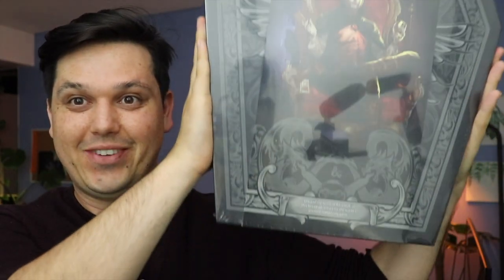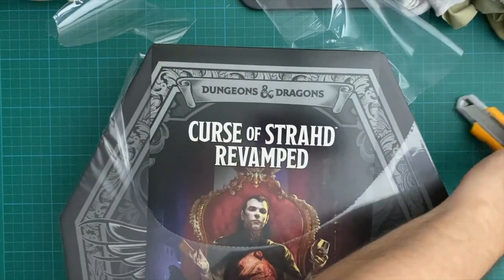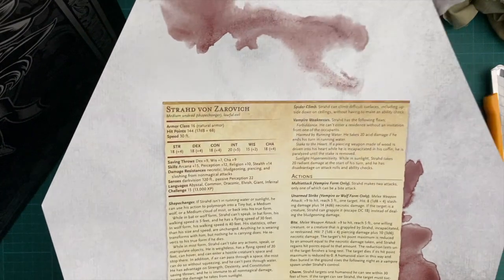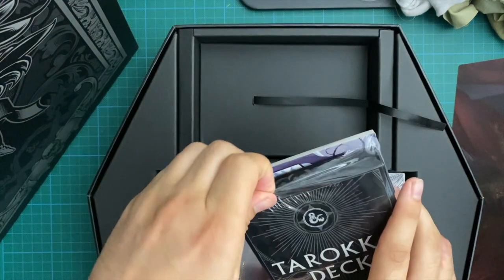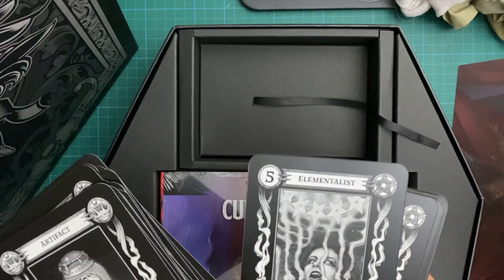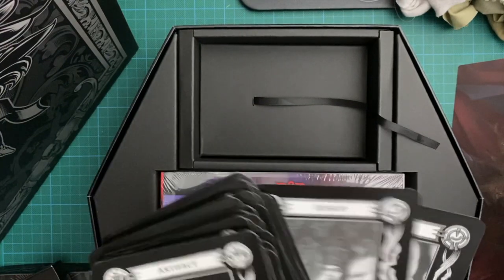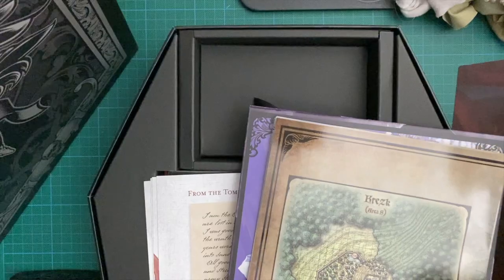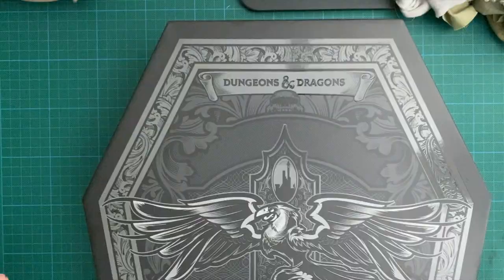CURSE OF STRAHD REVAMP | UNBOXING | A classic retold... again!?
Welcome to the DMSide! Today we unbox the Curse of Strahd Revamp collectors box. If you have been considering picking this product up but want to see what is inside first then you are in luck! Here on the channel we open and look at as much Wizards of the Coast Dungeons and Dragons product as financially possible!

All products in the below links are ones I have personally owned or still own and use to this day.

Thank you for helping the channel grow!

- TheDMSide
Amazon US

Equipment I use to film:
Canon EOS 200D w/ Kit Lense
Neewer Portable Tripod
Amazon CA

Neewer Portable Tripod
Amazon UK

Neewer Portable Tripod
Amazon AU